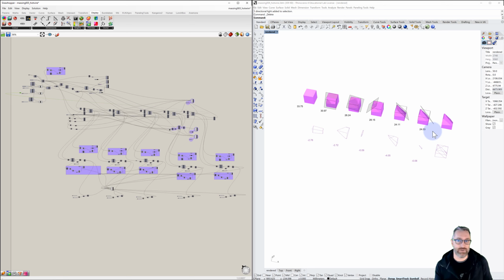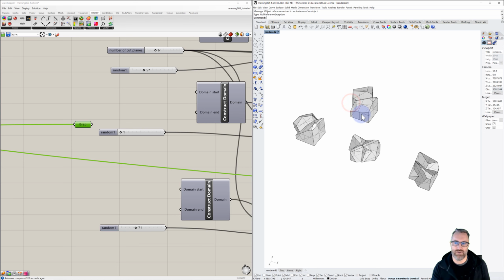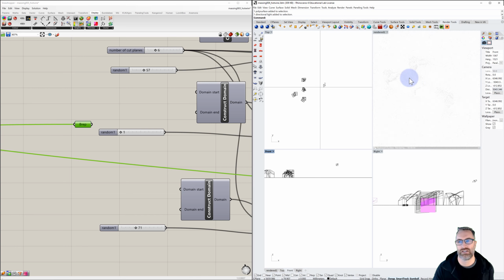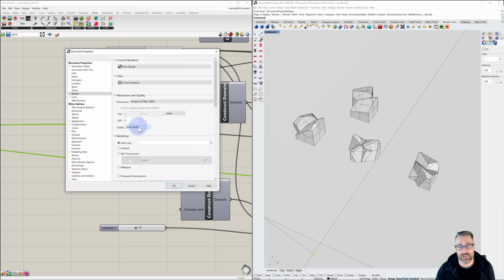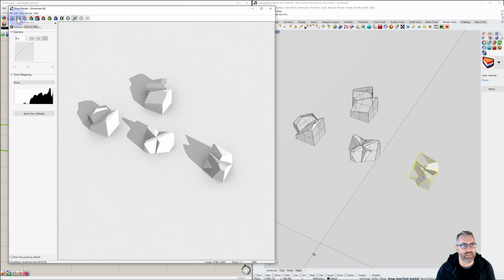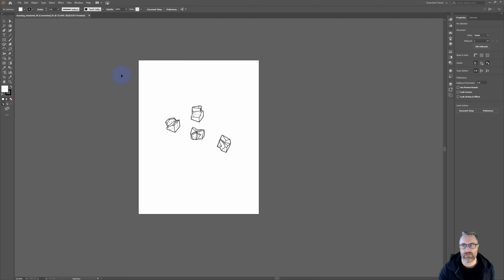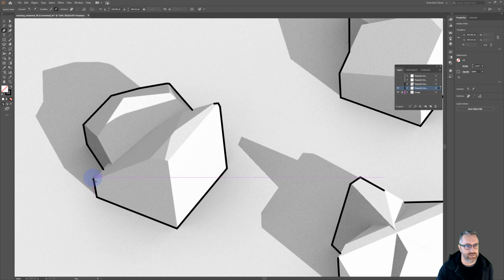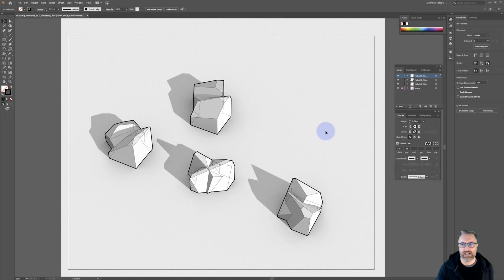Stereotomic Line Drawing / Rendered Output - tutorial005d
Demonstrates a simple workflow for taking a rendering and linework out of rhino and into illustrator.